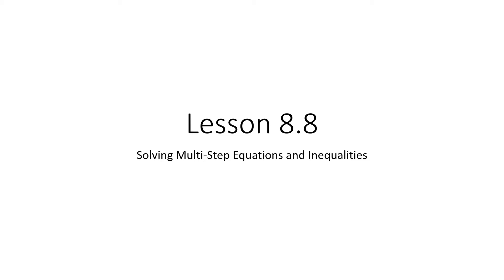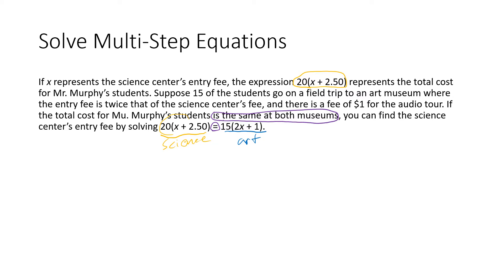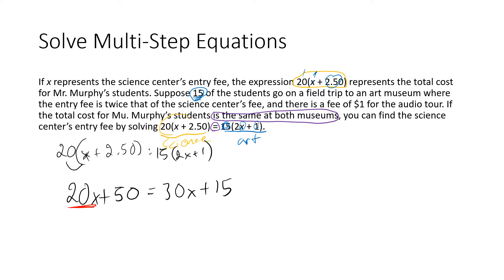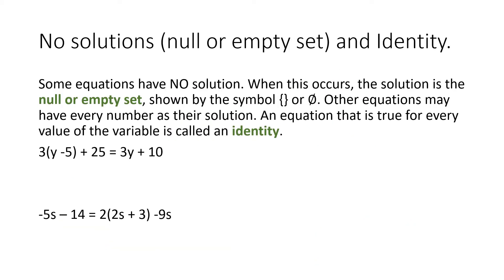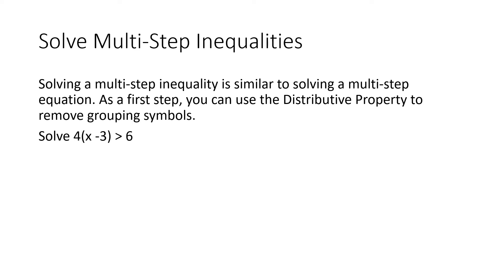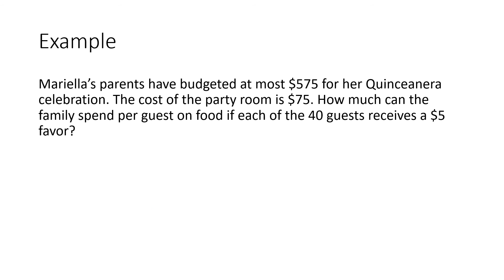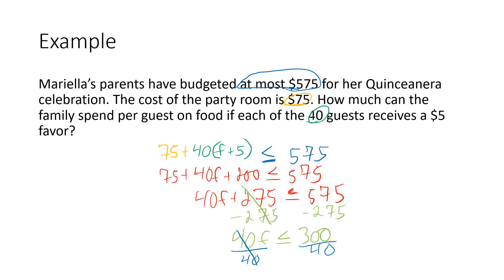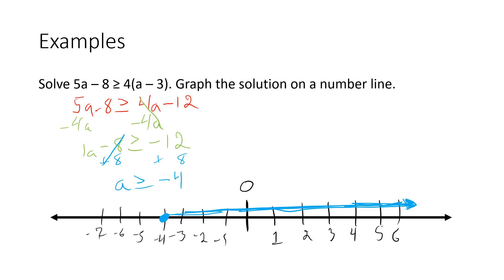Lesson 8 8